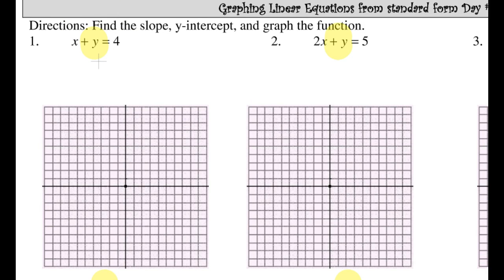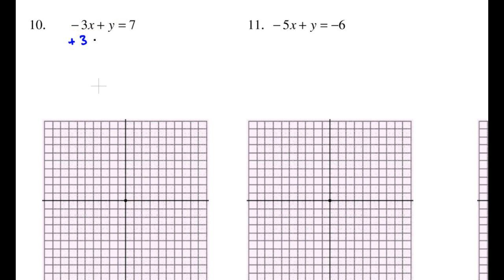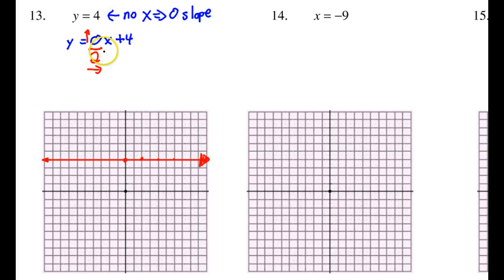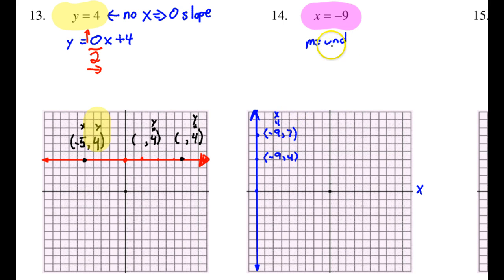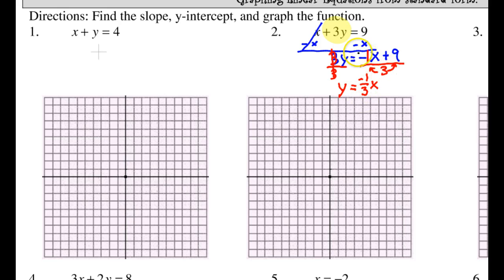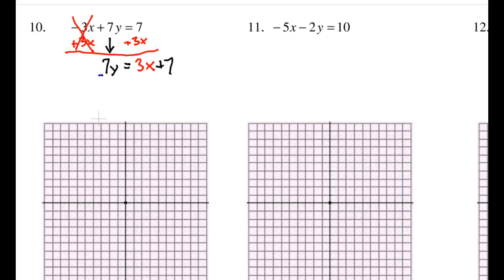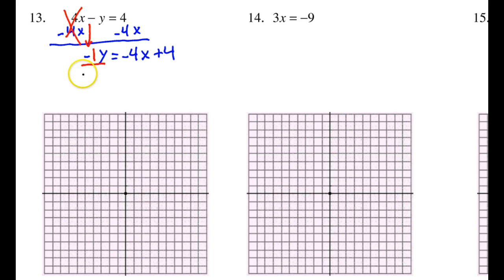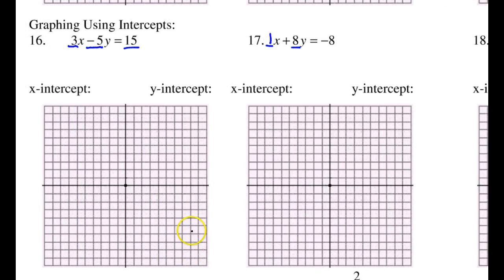2014.12.16 #42 Graphing from Standard Form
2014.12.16 #42 Graphing from Standard Form